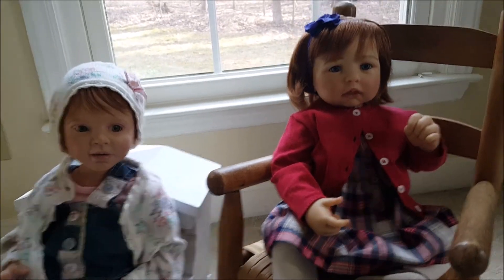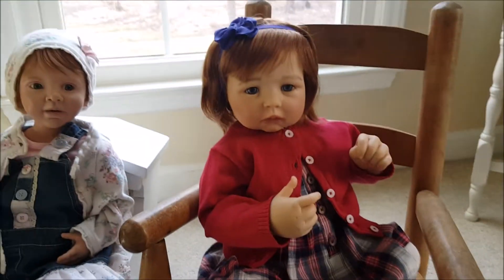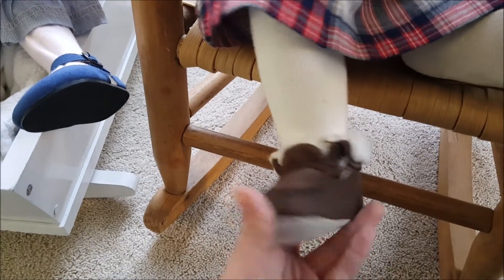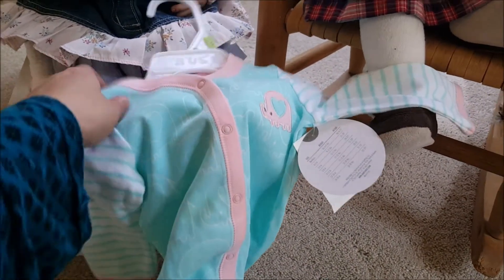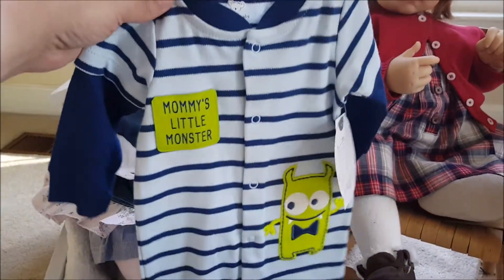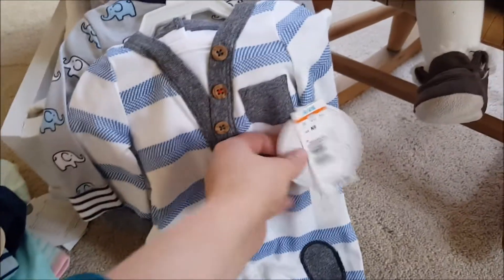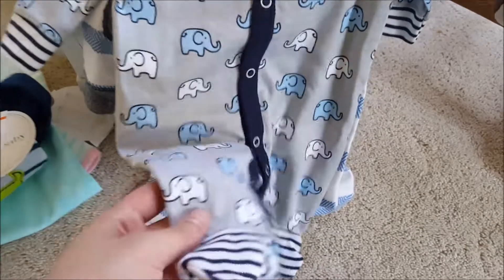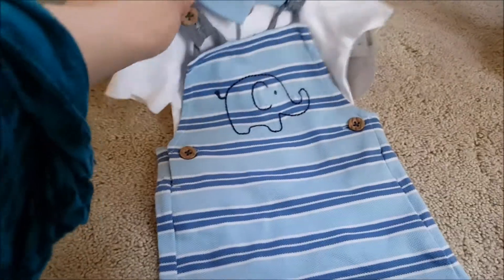*Babies R Us Haul* w/ Reborn Ari (Gotz Puppi Gunzel) & Caroline (Jade Zweers)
Dolls currently in my collection:
Asher - Sculpted by Sylvia Manning. I painted Asher in her silicone class.